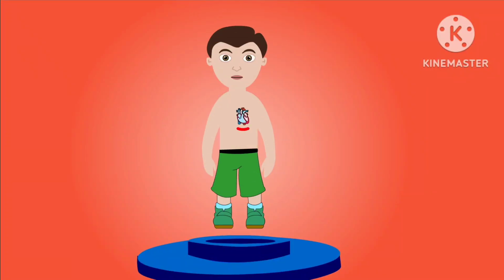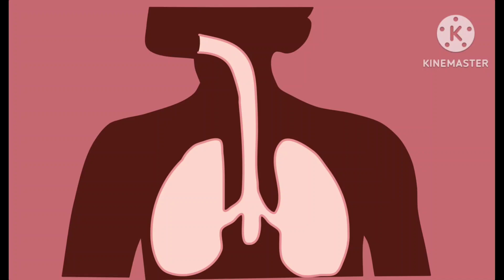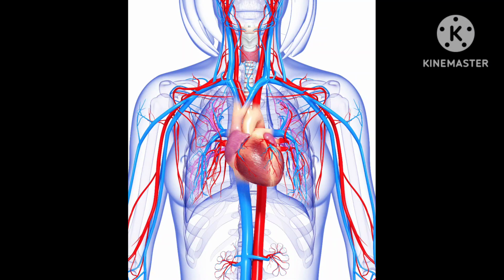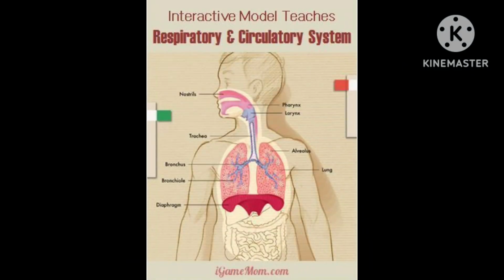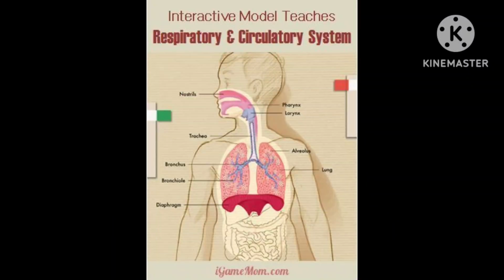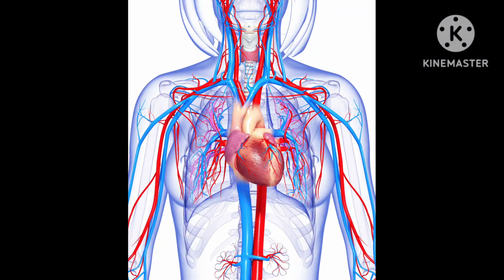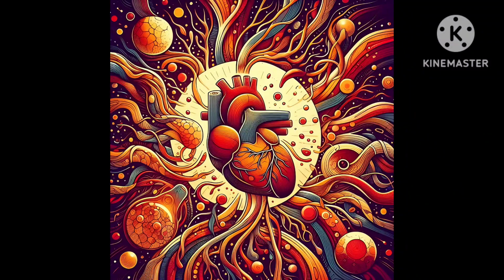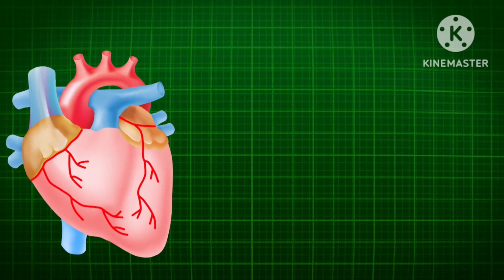Respiratory system and circulatory system